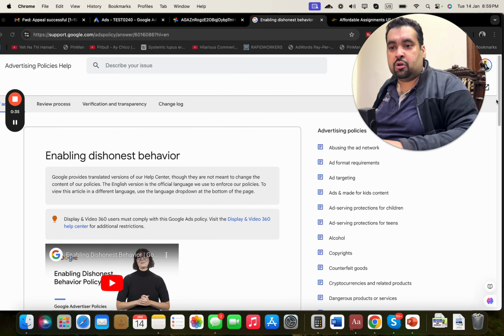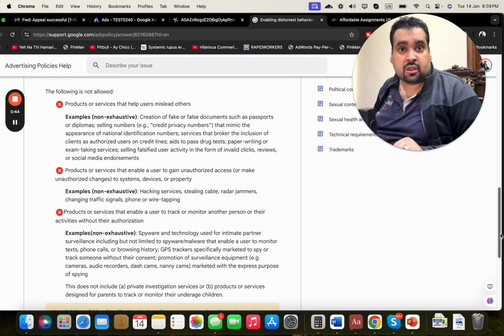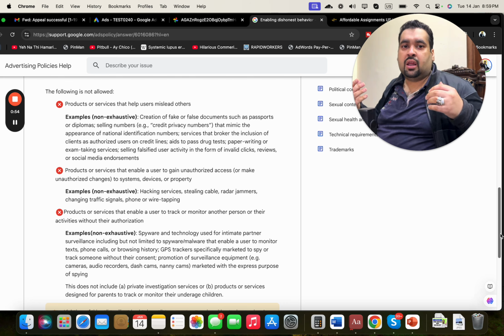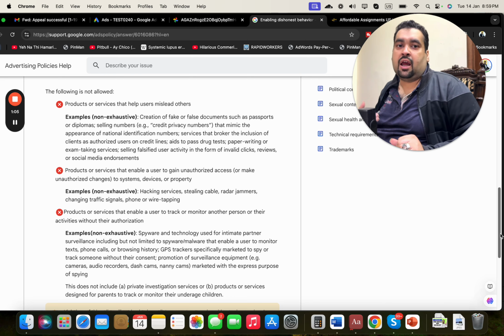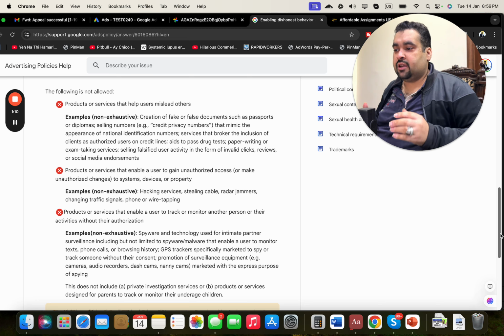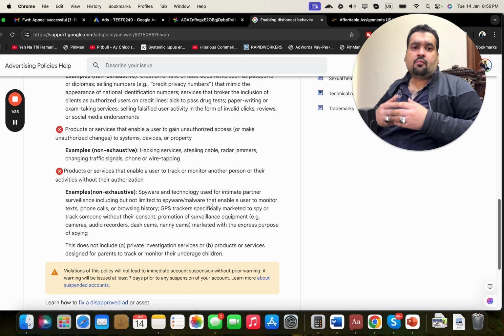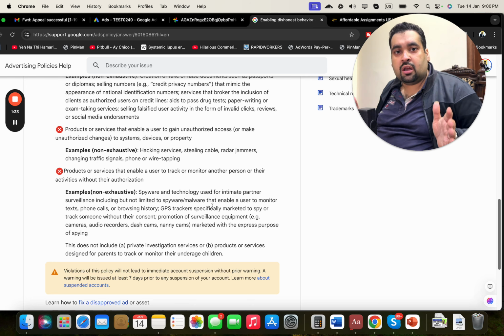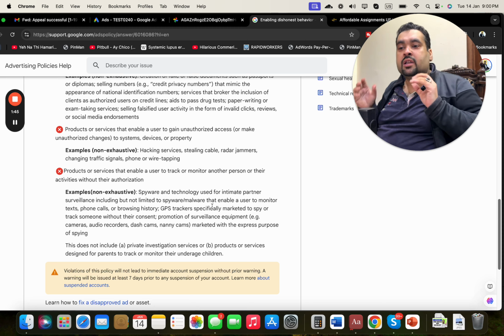How to Solve Enabling Dishonest Behaviour? - Google Ads Disapproved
Timestamp
0:00 - Introduction: Overview of ad disapproval for enabling dishonest behavior
0:14 - About Me: Introduction to Ali Raza and services offered
0:31 - Case Study Overview: Understanding enabling dishonest behavior policy
0:49 - Examples of Dishonest Behavior: Google’s examples (hacking services, radar jammers, etc.)
1:29 - Two Scenarios Explained: Legitimate vs. mistakenly flagged websites
1:47 - Case Study Begins: Website audit for a flagged ad
2:24 - Steps Taken: Changes made to the website (contact page, SSL, compliance)
2:49 - Checklist: Detailed review process for Google Ads disapprovals
3:14 - Google Support Involvement: How Google support helped resolve the issue
3:26 - Ad Approval Confirmation: Live demonstration of the approved ad
3:40 - Appeal Process: Successful appeal and resolution by Google
4:28 - Policy Compliance Measures: Final steps to ensure policy adherence
5:11 - Conclusion: Services offered for Google Ads disapprovals and suspensions